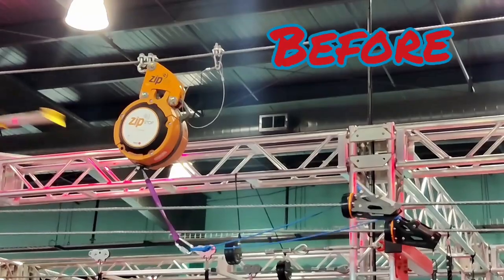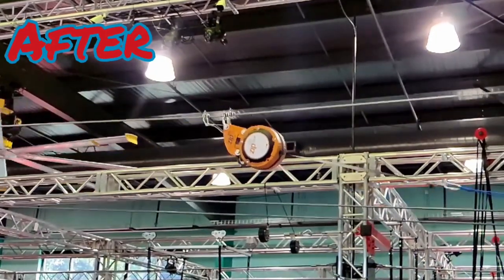Repairing A ZIP STOP Zip Line break at OCA Adventure Park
The lanyard on the Brake for our Zip Stop started to fray and it needed to be repaired quick, 20' up in the air!

This Zip Stop is made by Head Rush and this is not an approved repair, but it has been working good.

Climbing Gear I recommend
Locking carabiner
Auto Belay Device
Non locking carabiner
Best carabiner for stick clipping